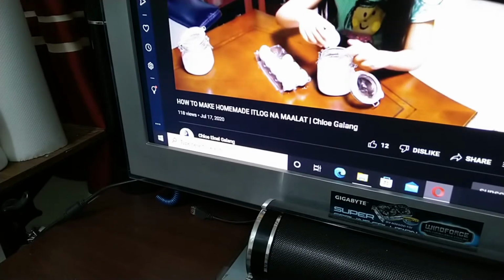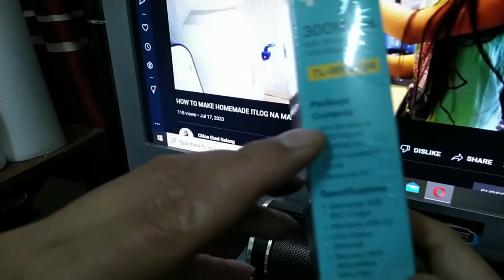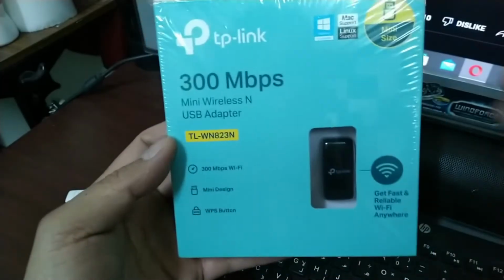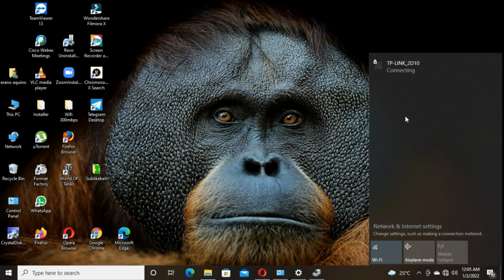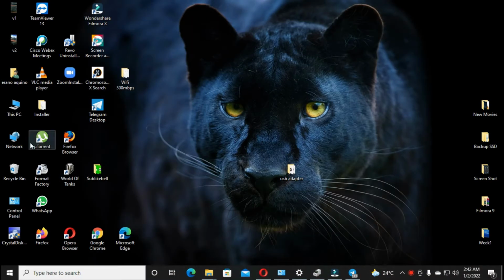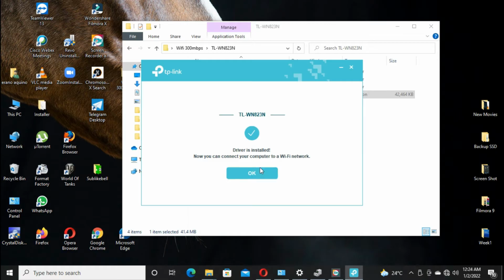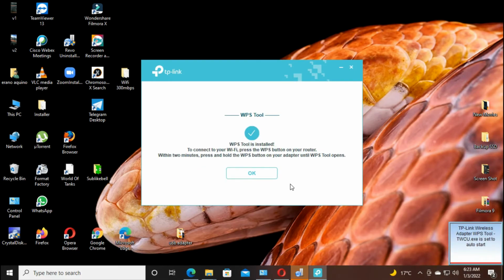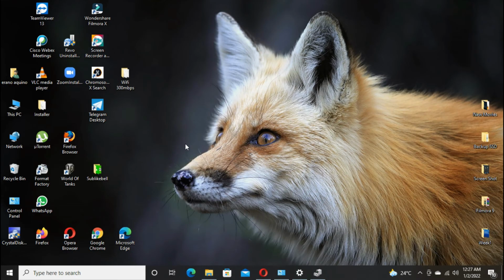Installation of TP-Link Wireless-N USB Adapter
This video is a tutorial on how to setup a TP-Link Mini Wireless-N.